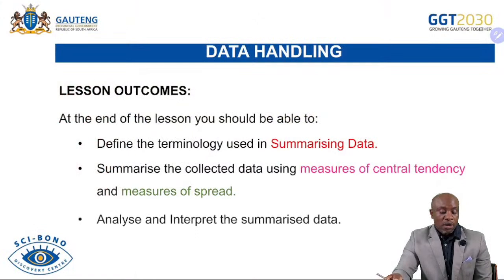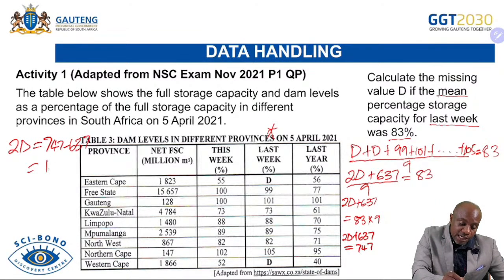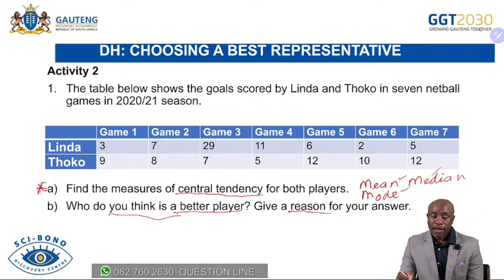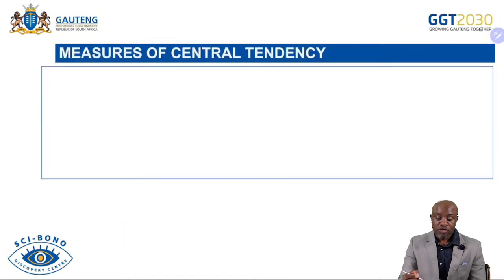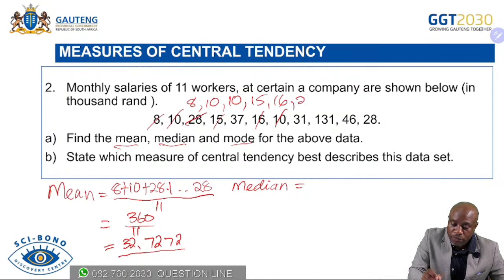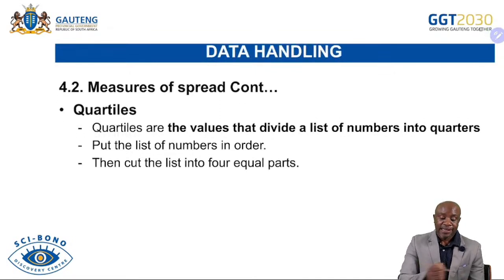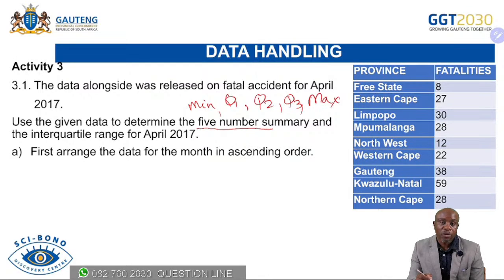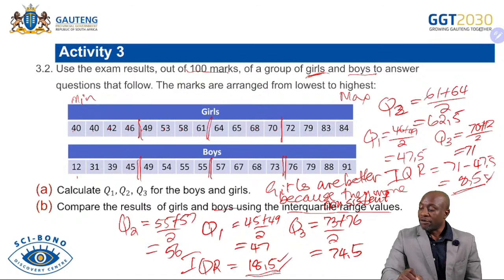MATHEMATICAL LITERACY GRADE 11 : REVISION